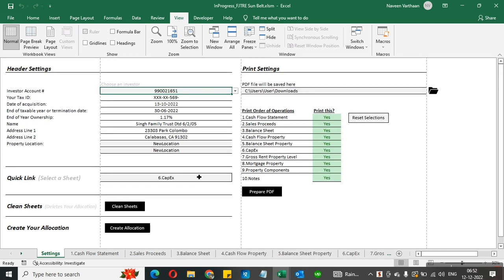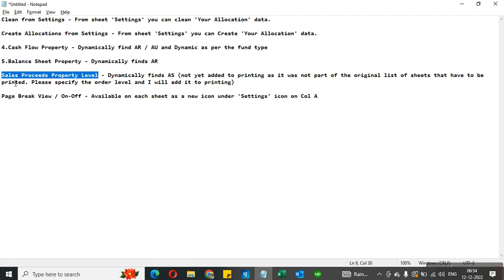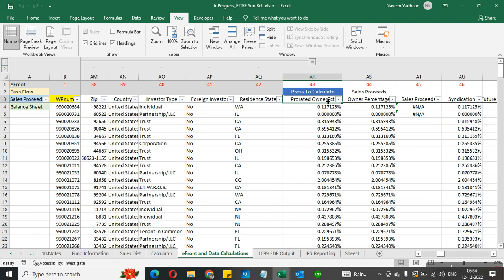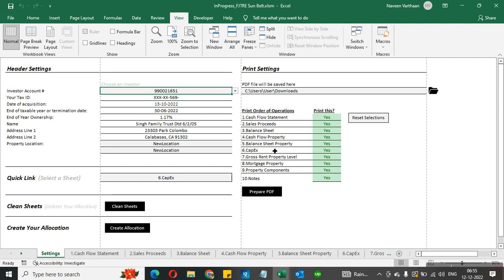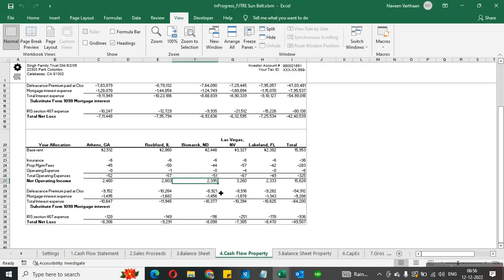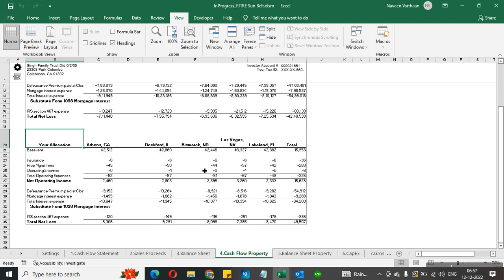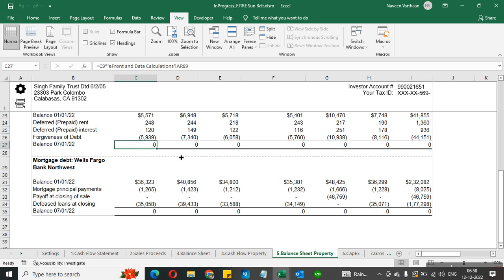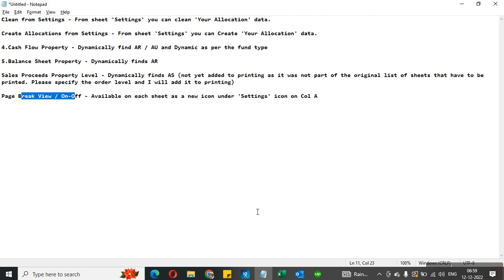Demo for Demetrius Dec 12 2022